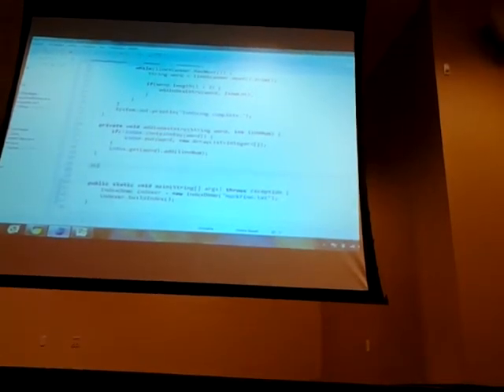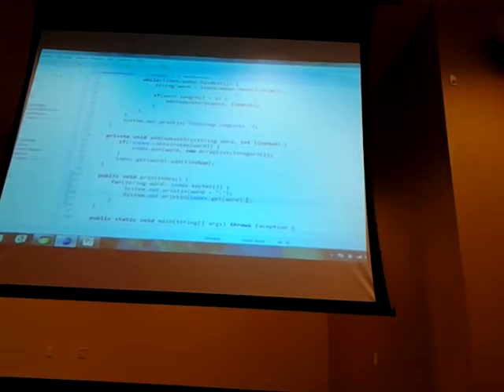Oop4 index of a file part 2